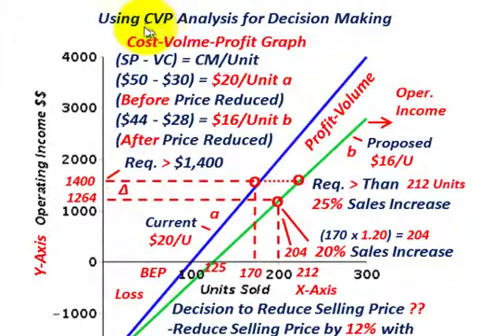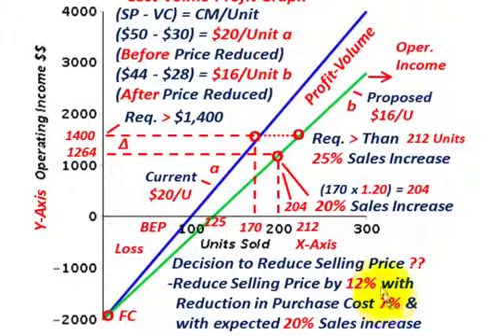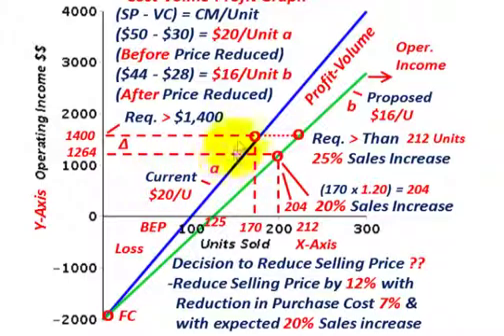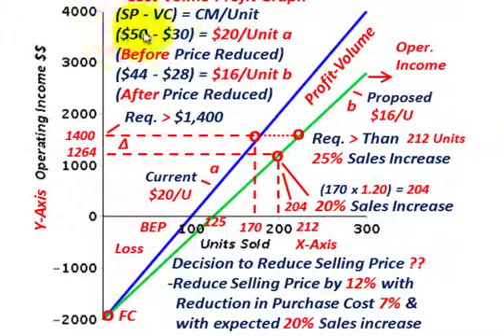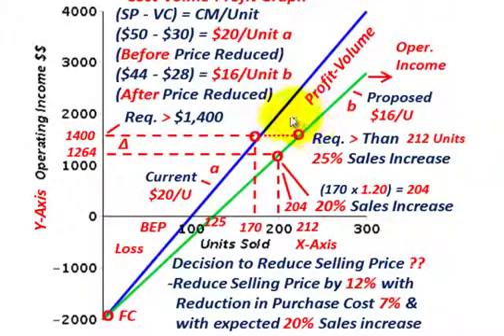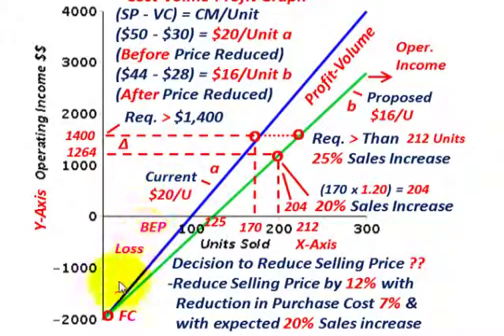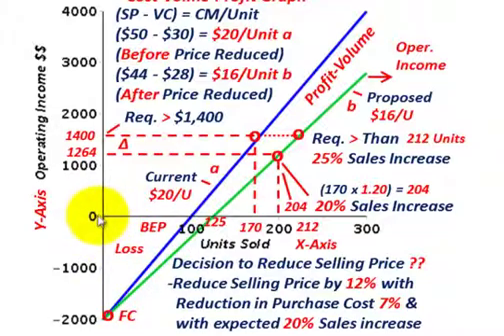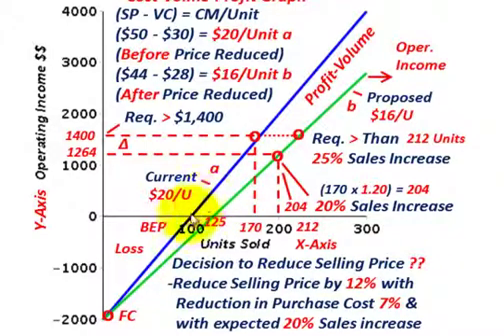Cost Volume Profit Analysis (Decision Making, Will Reduction In Selling Price $ Increase O/I ?)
Cost accounting for Cost-Volume-Profit Analysis: Understanding how change in contribution margin affects decision making in CVP analysis, Examines how Operating Income Changes with the Units Sold (based on change in contribution margin), using Cost Volume Profit Graph & Operating Income Equation, example based on Decision to Reduce Selling Price ??, Reduce Selling Price by 12% with a Reduction in Purchase Cost 7% & with expected 20% Sales increase, question is whether this is a viable alternative for increasing operating income, detailed calculation & discussion by Allen Mursau